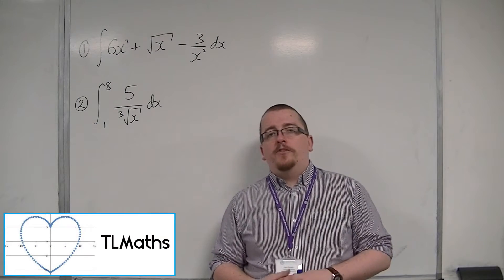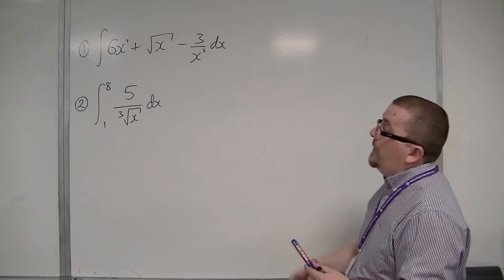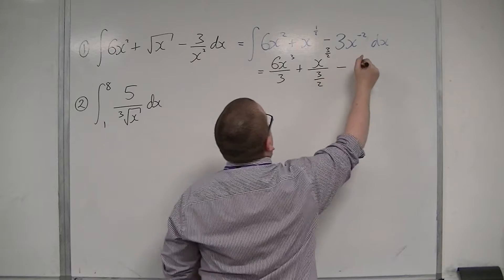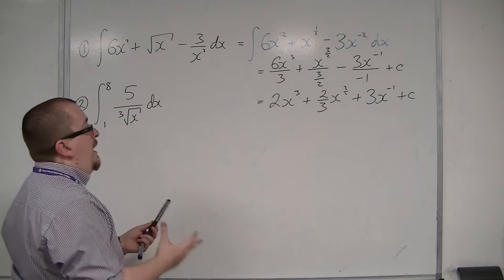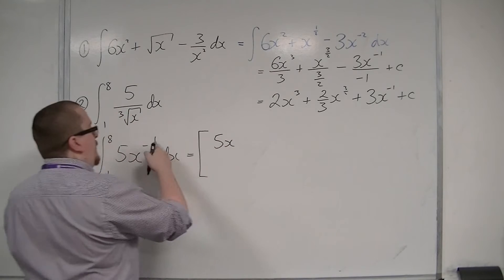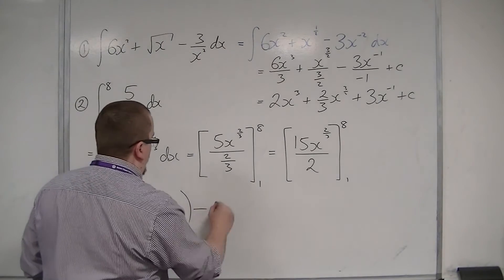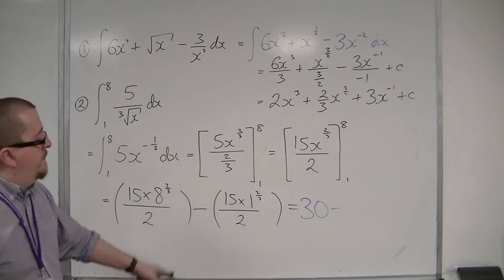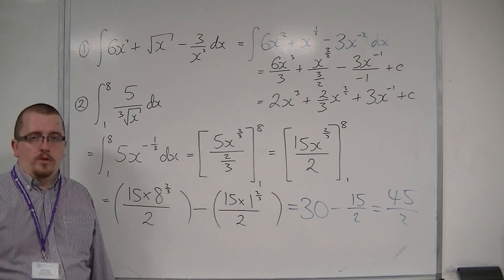OCR MEI Core 3 7.01 Core 2 Integration Revision